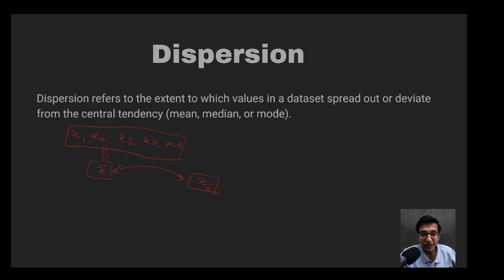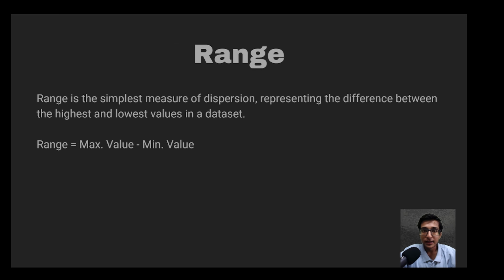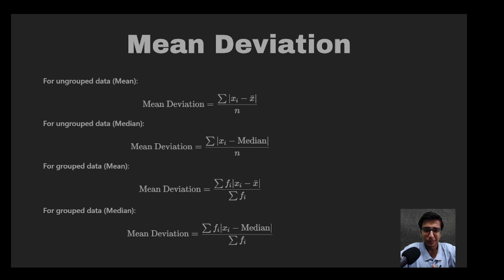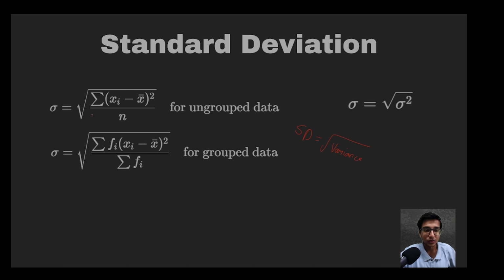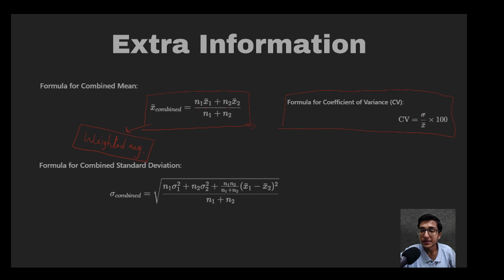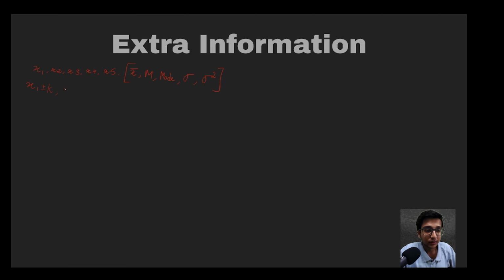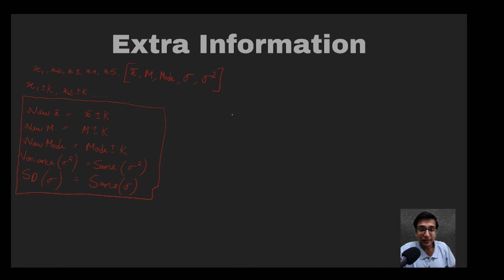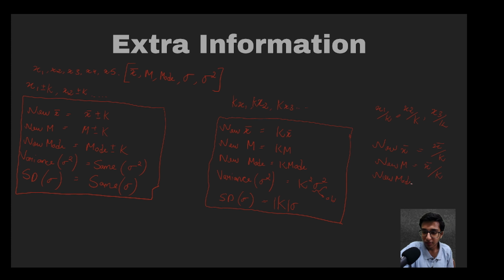|| Statistics || JEE Mains || Video - 3 || Dispersion: Variance, Standard Deviation and Range ||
This is the third video in our Statistics for JEE Mains playlist. I’m Akshat Agarwal from IIT Kharagpur, and in this session, we’ll unlock the secrets of Measures of Dispersion—a cornerstone topic that reveals how data spreads, and one you must master for top JEE scores.

- Big-picture view: Why “central tendency” alone isn’t enough—learn how dispersion gives the full story about your data, showing whether values are close together or spread out.
- Step-by-step breakdown of every key measure: range, variance, standard deviation, and mean deviation—definitions, formulas, and real calculations for both grouped and ungrouped data.
- Why these matter for JEE: Discover which problems test dispersion, how to spot shortcuts, and what traps to avoid in the exam.
- Connecting the dots: See how standard deviation and variance are related, when to use mean deviation instead, and how range gives a quick snapshot of spread.
- Practical examples: Watch me solve JEE-style problems on the board—so you can pause, practice, and polish your skills.
- Exam tips: Learn how to interpret dispersion values, compare datasets, and use dispersion to make smart inferences—skills the JEE loves to test.

Whether you’re new to statistics or aiming to sharpen your exam tactics, this video will make dispersion clear, manageable, and—most importantly—highly scoreable.

📚 Statistics Chapter: What to Expect
- Introduction to Statistics
- Central Tendency: Mean, median, and mode
- Dispersion: Range, variance, and standard deviation

Let’s start mastering Statistics for JEE Mains—the right way!